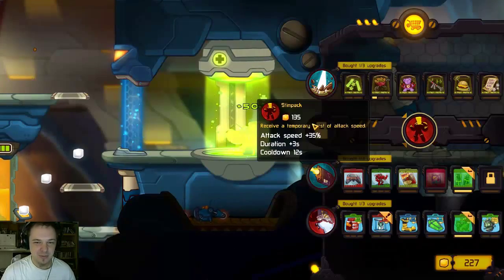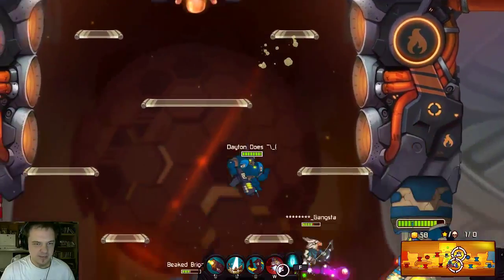Awesomenauts : Pt17. Ted McPain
Ted McPain offers a lot of versatility and is one of the best Awesomenauts in my book. Ranged or up close, Ted McPain offers it all. Today we decide to focus on an airstrike build.

Ted McPain's airstrike has a decent range horizontally, but once fired it destroys everything in a vertical column. Use Ted McPains Airstrike to trap escaping foes, or simply to play mindgames!

Awesomenauts gameplay, Awesomenauts Ted McPain, Awesomenauts Ted McPain killing spree, Awesomenauts Ted McPain build and strategy, Ted McPain airstrike build by Brandon Dayton

The year is 3587. Conflict spans the stars as huge robot armies are locked in an enduring stalemate. In their bid for galactic supremacy, they call upon the most powerful group of mercenaries in the universe: the Awesomenauts!

Awesomenauts is a MOBA fitted into the form of an accessible 3-on-3 action platformer. Head out to the online battlefields together with your friends as an online party or in local splitscreen, and never worry about having to wait for an online match because of drop-in matchmaking!

Devise strategies as you upgrade and customize each character's skills to suit your playing style. Expect new items, features, DLC and Awesomenauts to be added regularly!

The way I always try to describe Awesomenauts is as a 2D, action platformer MOBA. Ever since I started playing this game, it's a formula that I truly enjoyed in a way that I didn't enjoy something like LoL of Dota. What sets this game apart, from a mechanical standpoint, is that it has much more emphasis on manual positioning of both characters and skills, and that makes it much more challenging and interesting. Aesthetically it is very stylized and pleasing to see, with bright palets and a very well done soundtrack. The cast of characters is really unique and each has it's own unique skils that make them fun to play. And in my experience, both playing online alone (SoloQ) and coordinated team play are fun. Ronimo is always working on adding new characters, balncing them, and interacting with the community.

The only true drawback from this game, in my opinion, is that the community playing it relatively small for a MOBA, which is a real shame. As a result, matchmaking can be problematic sometimes. Finding a match and filling one relatively quick is almost never a problem, but the problem comes in with the difference in skill level of the players in the games. I wholeheartily recommend this game to anyone who wants a different spin on a MOBA, wants a fun game to play with friends, or just wants to play a fun game. -Pyrocheese

Awesomenauts is a 2D platformer/side-scroller MOBA that pits players against each other in 3v3 arenas. It uses a very rich and creative formula that supports a distinctive MOBA experience. The basics of the game are very simple, every character class has two abilities, each assigned to a button of your choice, aside from the basic attack. Your objective, like in most games of this genre, is to destroy the enemy base, and to reach that base you need to get past turrets, which requires creep management and strategy. Killing other players and creeps awards you with Solar, the currency needed to purchase upgrades for your abilities. The gameplay is, therefore, very easy to learn and incredibly hard to master (which keeps things interesting). The similarities with other MOBAs end there. Character classes differ vastly from each other, not only in the abilities they possess, but also in their complex movement traits (some are fast, some are slow, some can jump high, some can hover in the air, others can fly). There is an enourmous variety as each ability's effects and the possible upgrades for each, which can lead to a lot of different possible strategies for a single class.

Map design is clever. Currently there are not a lot of them, but clearly each and every map available was well thought of to allow for resourceful use of its elements both offensively and defensively. The map selected for a match can have a very high influence in its outcome, as you may excel in a certain map with a certain class and play poorly in another. -Carty-o-matic